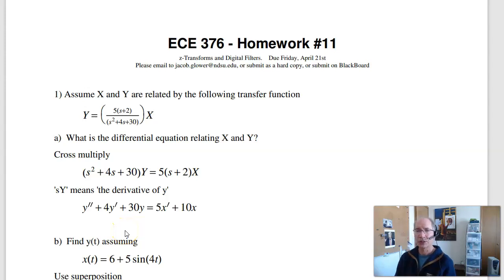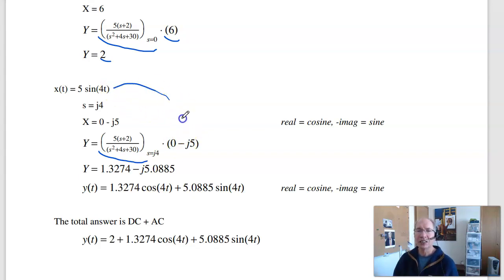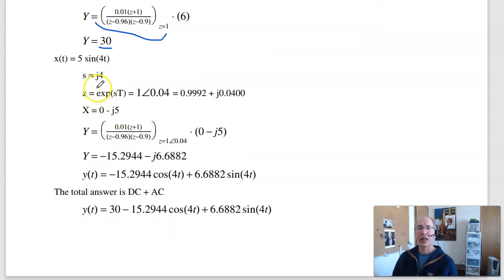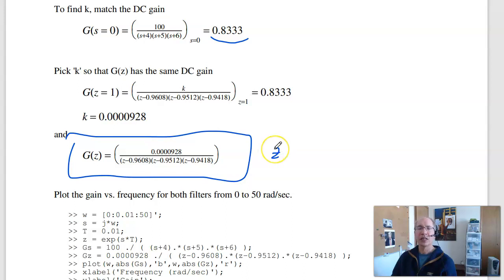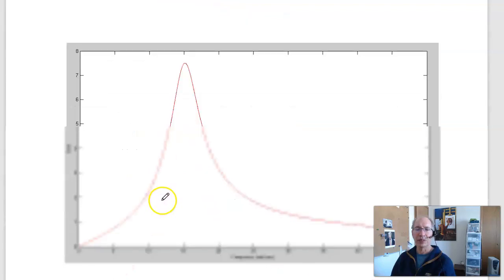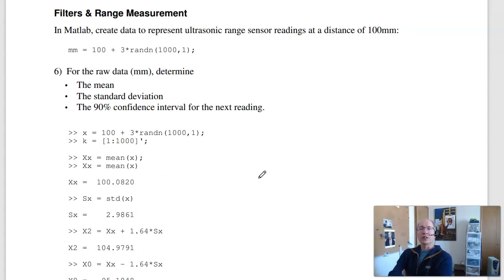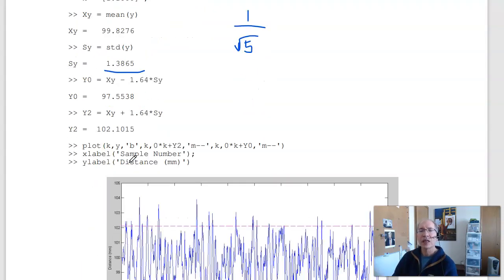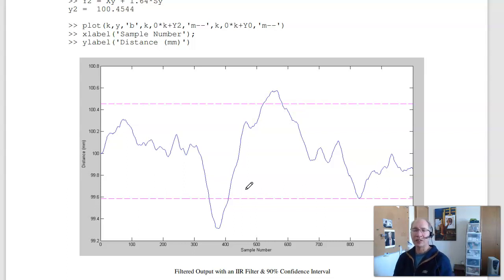ECE 376 Homework #11 (Sp23)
Solutions to homework set #11 for NDSU ECE 376 Embedded Systems (filters in the s-plane, filters in the z-plane, z-transforms).   Please visit Bison Academy for corresponding course syllabus, lecture notes, recorded lectures, homework sets, and solutions.